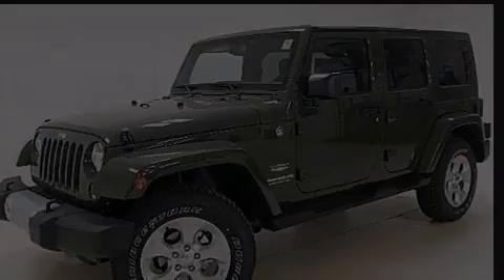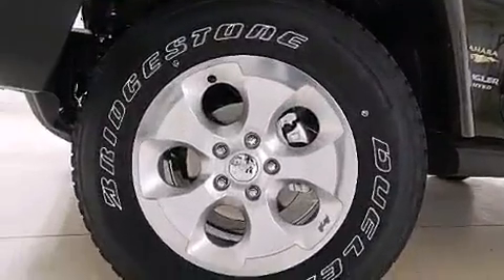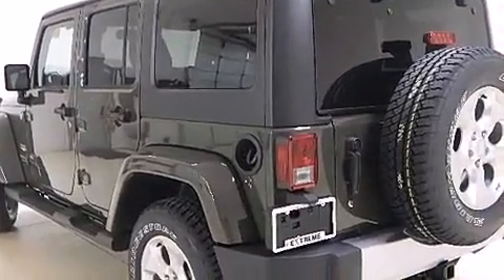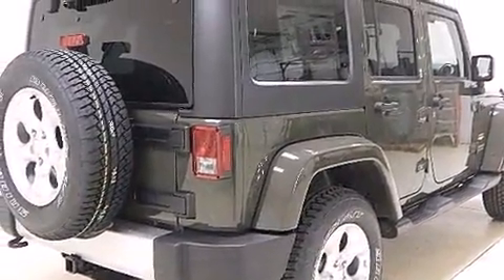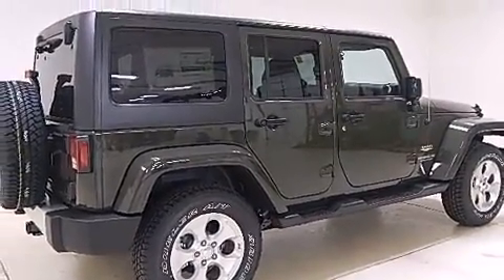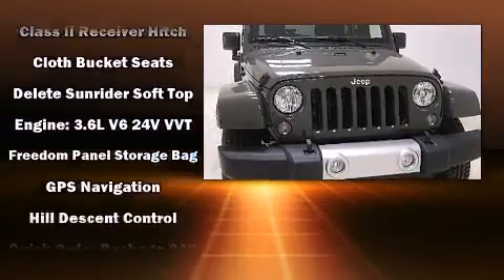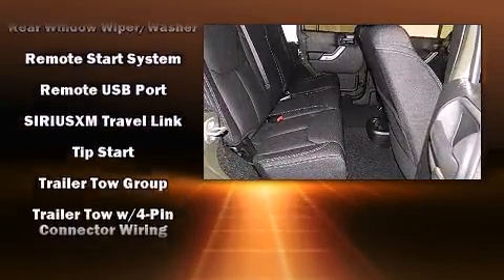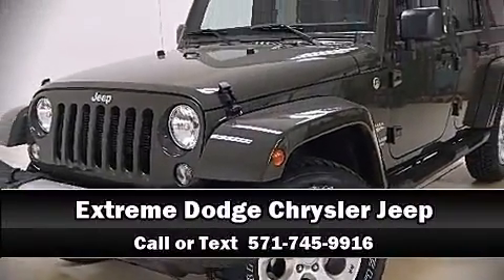2015 Jeep Wrangler Unlimited Sahara 4x4 NAV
Outstanding design defines the 2015 Jeep Wrangler Unlimited. It features an automatic transmission, 4-wheel drive, and a refined 6 cylinder engine. It's equipped with tons of terrific amenities, but it won't break your budget. Such as remote keyless entry, a trip computer, an automatic dimming rear-view mirror, power door mirrors and heated door mirrors, skid plates, cruise control, rear wipers, and voice activated navigation. Jeep ensures the safety and security of its passengers with equipment such as: dual front impact airbags with occupant sensing airbag, integrated roll-over protection, traction control, brake assist, a panic alarm, and 4 wheel disc brakes with ABS. Electronic stability control stands out as a technologically savvy innovation, keeping you better connected to the road. We have the vehicle you've been searching for at a price you can afford. Please don't hesitate to give us a call.